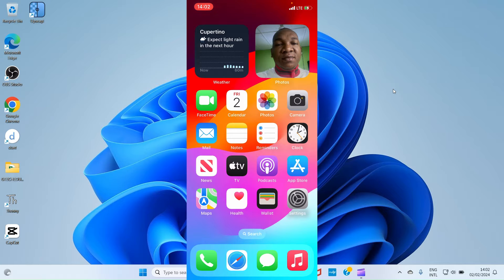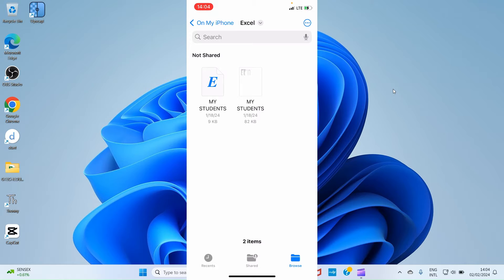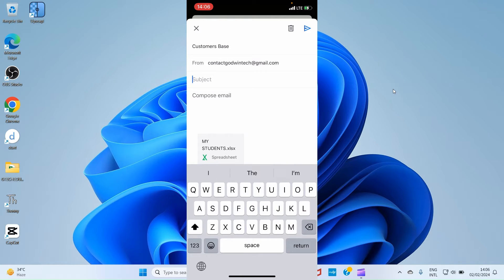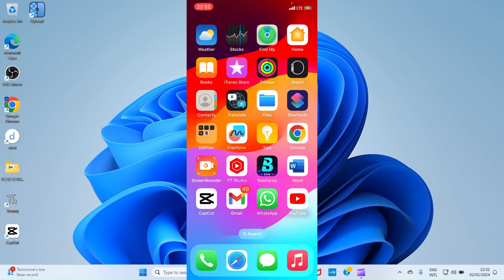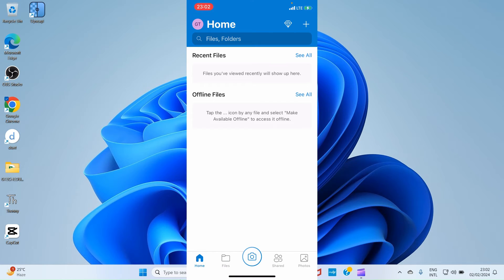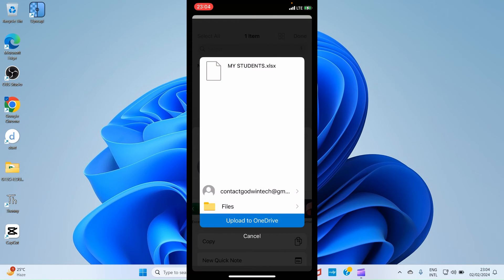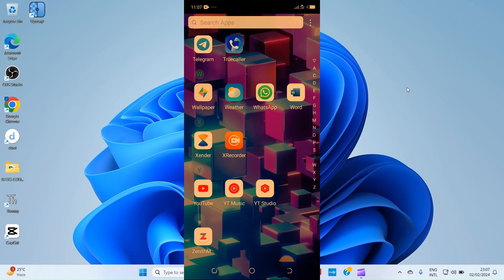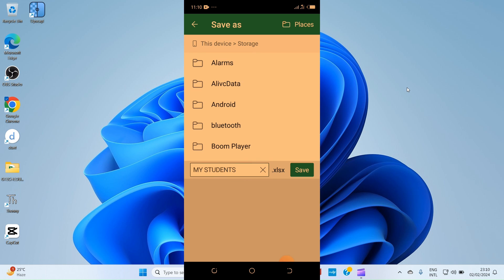How to Send Excel Spreadsheet File From iPhone to Android - Transfer Sheet the Fastest Way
In this video tutorial, learn how to send Excel spreadsheet file from iPhone to Android phone wirelessly. The methods discussed here are the fastest ways you can transfer that sheet file you have in your iPhone to an Android phone user. They are all verified methods and you can use any of them anytime you wish without the file losing any quality. Share your files conveniently with your team in few seconds.
The first method is through email. Install Gmail app on your iPhone. After the installation, login with your existing Gmail address or signup if you do not have any. Get to your iPhone Home Screen, and open the Files app that comes preinstalled on it. Navigate to where the Excel file you want to send to the user is saved on your iPhone. Tap the three dots at the top-right and tap Select option. Tap the Excel spreadsheet file you want to send to an Android smartphone.
Tap the share icon at the bottom-left of your iPhone. This action will display all the apps that you can share file with in your iPhone. Swipe left or right until you get to Gmail.
The second method is through cloud storage app and social media. There are many cloud storage apps like OneDrive, iCloud, Google Drive, Dropbox, and many others. Any of them will work fine, but, in this tutorial, the focus is on OneDrive.
Install OneDrive on your iPhone. After the installation, open it and sign into it if you have been using any Microsoft app like Word, Excel, PowerPoint, Outlook, or Microsoft 365 suite.
OneDrive is a product of Microsoft, and that makes it possible. But, if you do not have account with Microsoft, select the Signup option and register an account with the program. Once you are done, you will be logged in automatically.
Get to your iPhone Home screen and open the Files app. Select the Excel file, and share it with OneDrive. Once the file is uploaded on the cloud storage app, open the app again. Tap the Files tab to see the files made available on the app including the one you just uploaded.
Tap the three dots on the uploaded Excel file, select Share, and lastly copy link. Open your WhatsApp. Tap the name of the Android phone user. As the chat section opens, paste the link and send to him.
As he receives the link from his end, he needs to click on it to view the Excel file. He should install Excel mobile app to make accessing the file easy. After viewing the content of the file, he can save it locally. He should click the three dots at the top-right of the Excel interface, and select save as. Choose a location and save it.

Timestamps ⏰
00:00 Introduction
00:25 Install Gmail mobile app on iPhone
01:43 How to Share Excel Sheet in Gmail
02:45 Send Excel file from iPhone to Android device through Gmail
03:47 How to download Excel sheet file into Android phone from Email (Gmail)
04:18 How to share excel file from iPhone to Android phone using OneDrive
04:48 Install OneDrive on iPhone
07:22 Copy file link from OneDrive
07:58 Share OneDrive link on WhatsApp